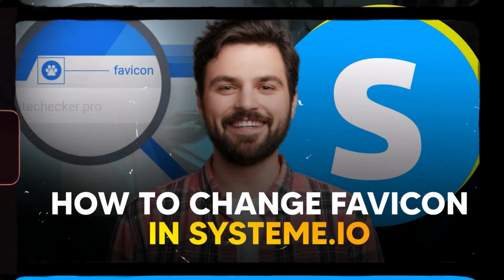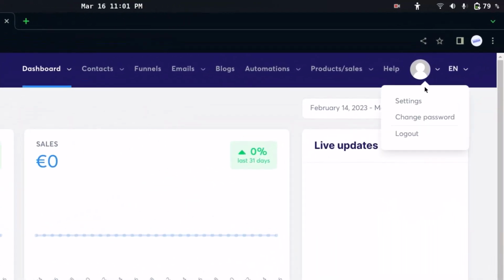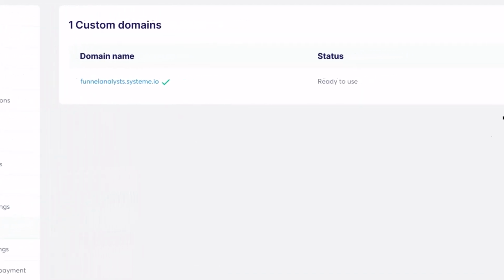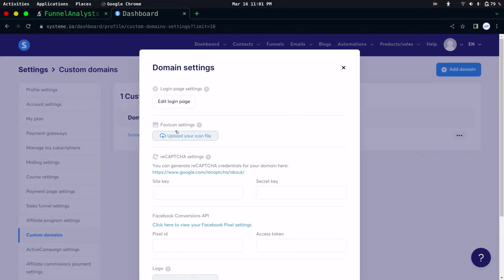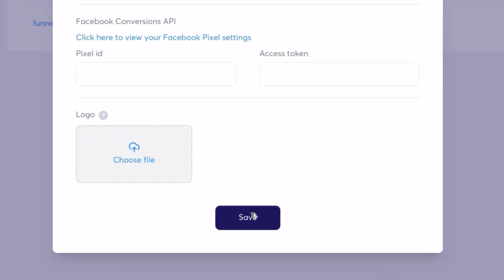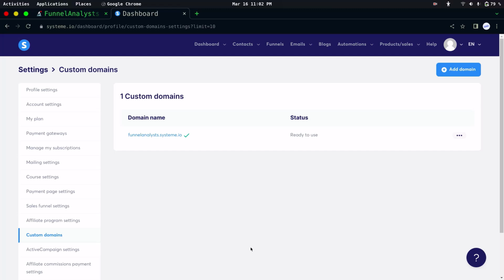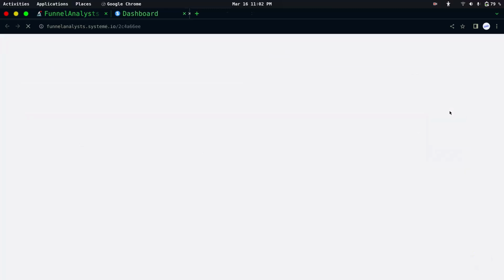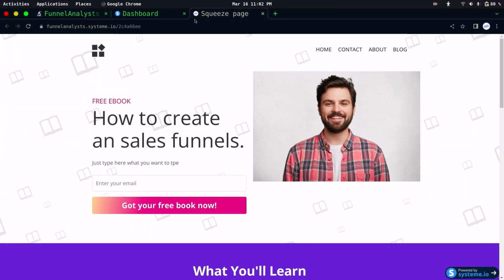Systeme.io Tutorial ✅ How to change site logo / Favicon in Systeme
In this tutorial, we'll show you how to easily change your site logo and favicon in Systeme.io. Systeme.io is a powerful all-in-one platform for building and managing your online business.

With just a few simple steps, you can customize your site's branding by uploading your own logo and favicon. Whether you're a beginner or an advanced user, this tutorial will guide you through the process of updating your site's visual identity. So, grab a cup of coffee and let's get started!